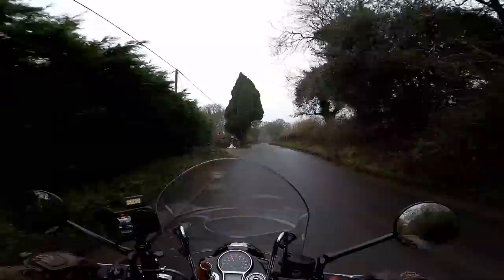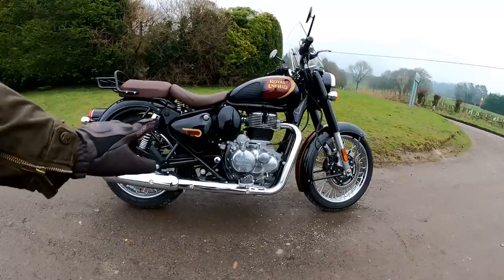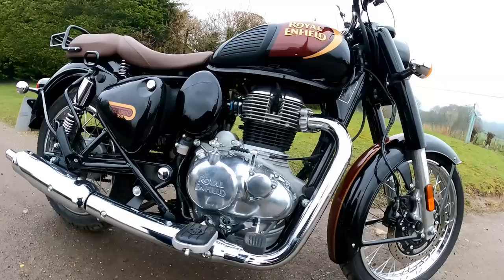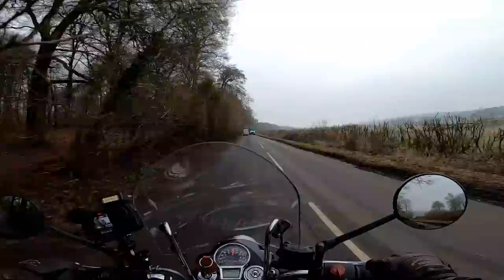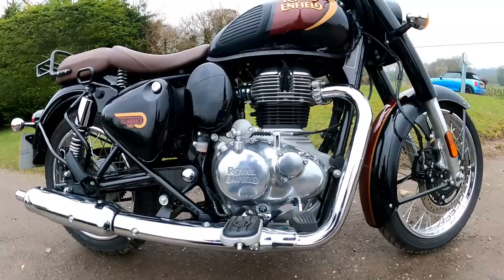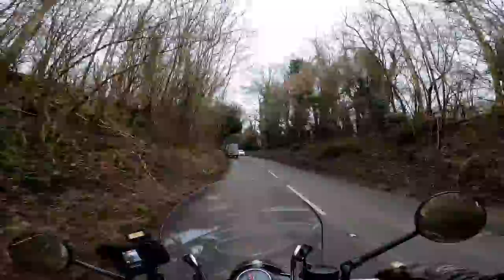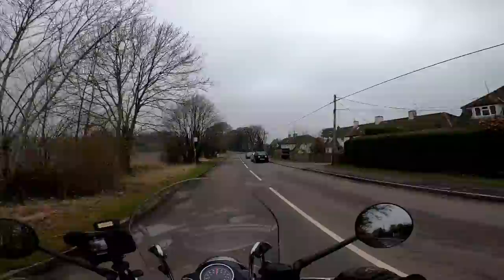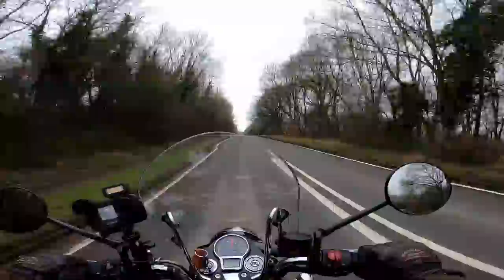New 2022 Royal Enfield Classic 350 Review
New 2022 Royal Enfield Classic 350 Review: I loved theold Cassic 500, let's see how this new bike from Royal Enfiled shapes up!
Links to my kit as promised:-